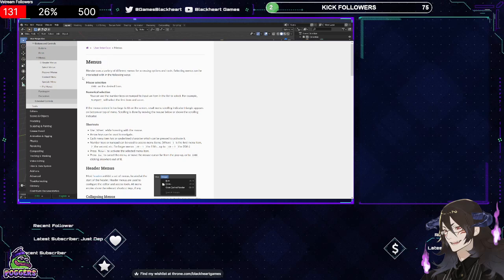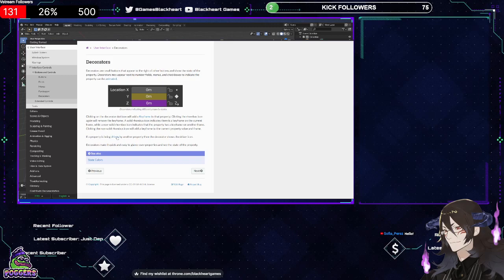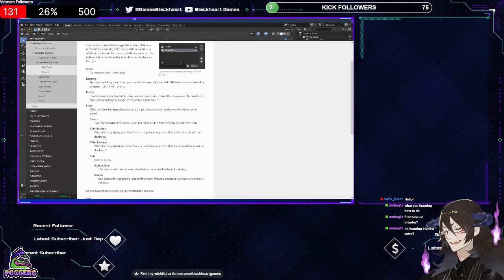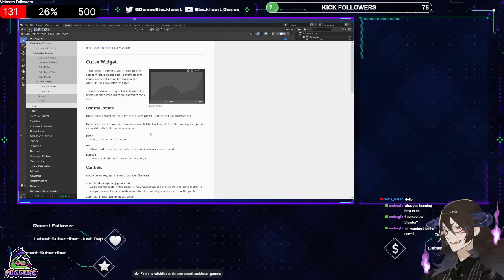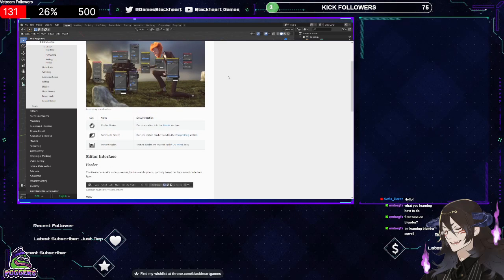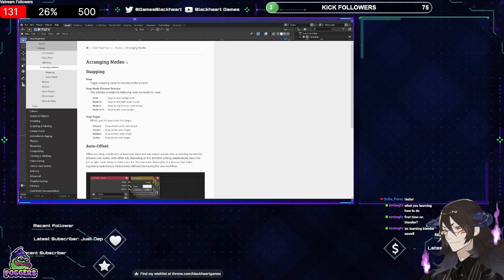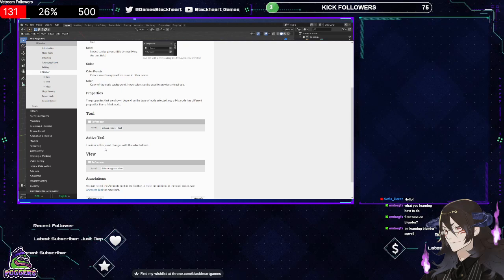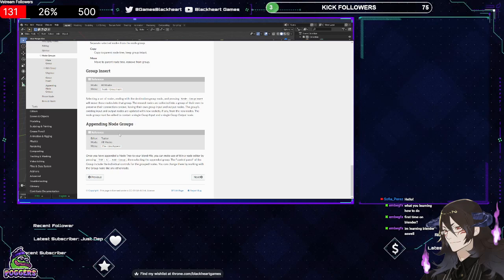User interface part 2 || Blender